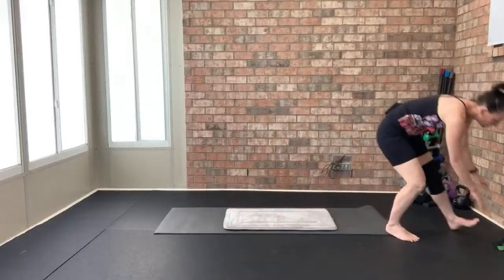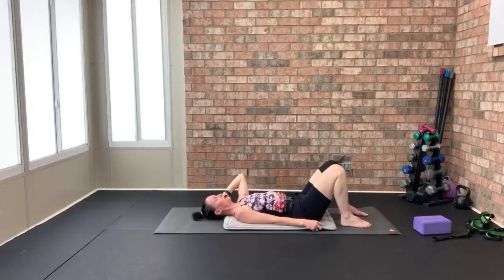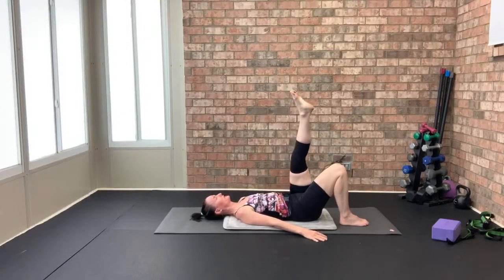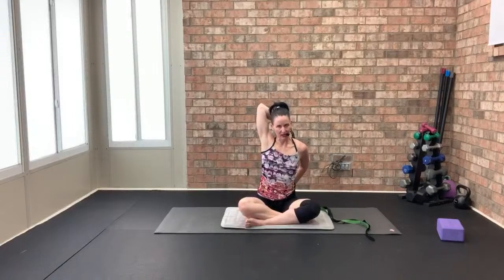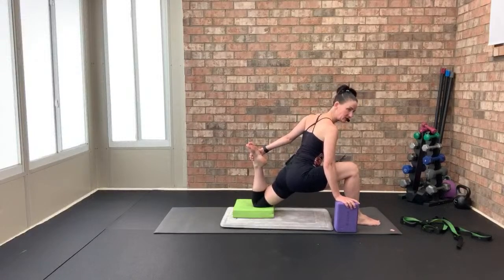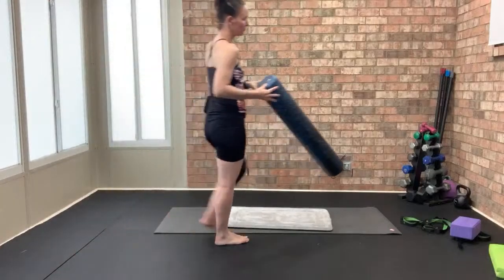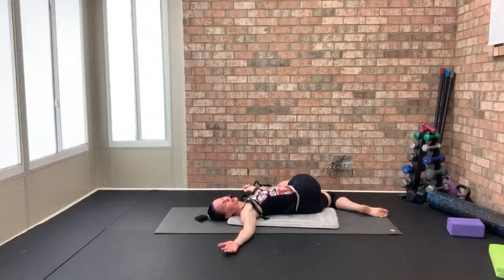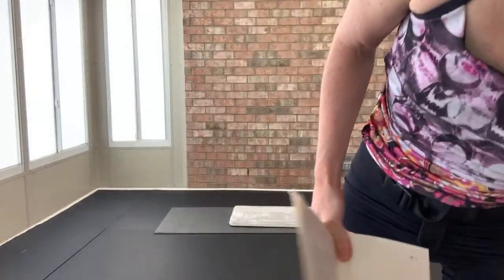LIVE # 5 | PILATES -YOGA -FOAM ROLLING-DEEP STRETCH- UNWIND | ANXIETY RELIEF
Get Fit & Happy at Home
, Enjoy low impact workouts and more, with over 20 fitness programs &  300 + motivating workouts adapted to your fitness level & goals.

Be sure to click the YOUTUBE  BELL so you get all my updates when I go LIVE and when new workouts come out.

AngieFitnessTV strongly recommends that you consult with your physician before beginning any exercise program.

AngieFitnessTV Is not a licensed medical care provider and represents that it has no expertise in diagnosing, examining, or treating medical conditions of any kind, or in determining the effect of any specific exercise on a medical condition.

You should understand that when participating in any exercise or exercise program, there is the possibility of physical injury. If you engage in this exercise or exercise program, you agree that you do so at your own risk, are voluntarily participating in these activities, assume all risk of injury to yourself, and agree to release and discharge AngieFitnessTV from any and all claims or causes of action, known or unknown, arising out of AngieFitnessTV negligence.

MUSIC FOR PROMOTIONAL USE ONLY AND PROVIDED BY FIT BEAT MUSIC